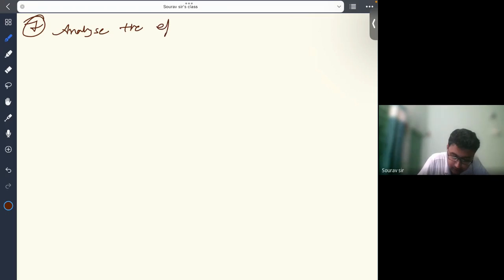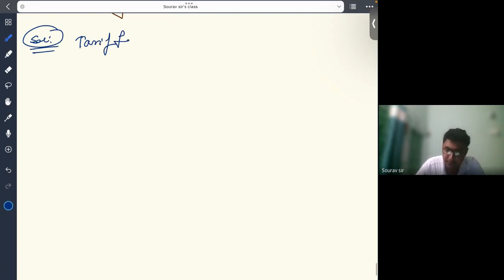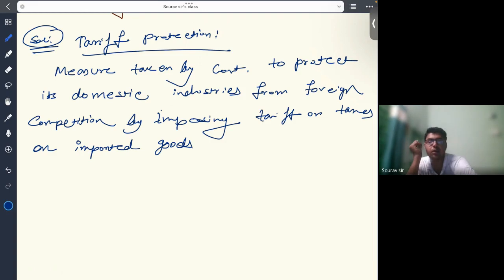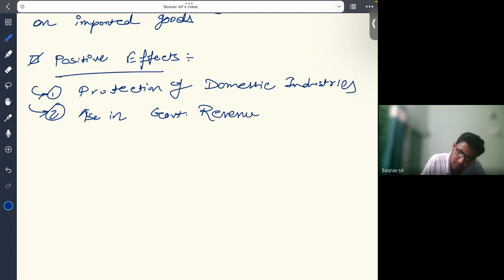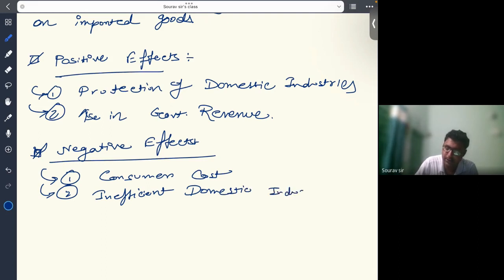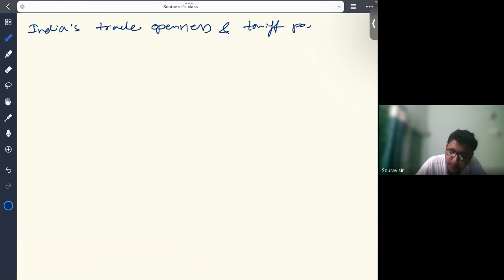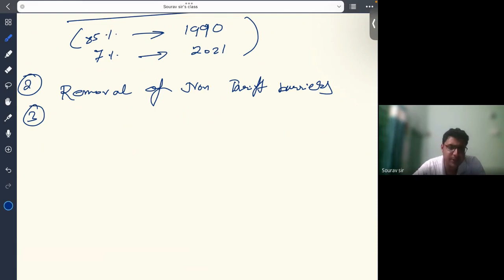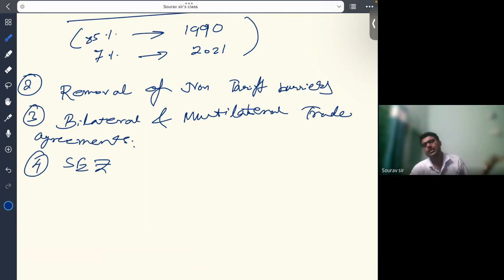IES ISS 2022 PAPER 4 INDIAN ECONOMICS WITH COMPLETE SOLUTION FOR Section A question 7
IES ISS Economics is a specialized field that focuses on the economics portion of the Indian Economic Service (IES) and Indian Statistical Service (ISS) exams conducted by the Union Public Service Commission (UPSC) in India. This field involves studying economic theories, concepts, and policies to provide expert advice and analysis in various government departments and organizations.

To excel in IES ISS Economics, it is essential to have a strong foundation in economic theory, mathematical economics, and statistical methods. Here are a few key areas to focus on:

Microeconomics and Macroeconomics: Understand the fundamental principles of microeconomics, such as supply and demand, consumer behavior, and market structures. Additionally, grasp the concepts of macroeconomics, including national income, inflation, unemployment, fiscal and monetary policies, and economic growth.

Public Finance: Gain knowledge of public finance, including government budgeting, taxation policies, fiscal deficits, public expenditure, and public debt management. Understand the role of the government in the economy and the implications of fiscal policies on economic stability and growth.

International Economics: Familiarize yourself with international trade theories, balance of payments, exchange rates, trade policies, and globalization. Understand the impacts of international trade on the domestic economy, trade agreements, and economic integration.

Development Economics: Study the theories and practices of economic development, including poverty alleviation, income distribution, sustainable development, and inclusive growth. Understand the challenges faced by developing economies and the strategies employed to achieve economic progress.

Econometrics: Develop skills in statistical analysis, regression analysis, and hypothesis testing. Learn how to use statistical software packages to analyze economic data, estimate economic models, and draw meaningful conclusions.

Apart from subject knowledge, it is important to stay updated with current economic affairs, government policies, and international economic trends. Read newspapers, economic magazines, and reputable online sources to stay informed.

To prepare for IES ISS Economics, create a comprehensive study plan, allocate time for each topic, and practice solving previous year question papers and mock tests. Joining coaching institutes or online platforms that offer specialized guidance for IES ISS Economics can also be beneficial.

Developing effective communication and presentation skills is equally important. Work on articulating economic concepts clearly and concisely, as you may be required to communicate complex ideas to policymakers and stakeholders.

📌WHATSAPP AT

FOR

 📚   STUDY MATERIALS